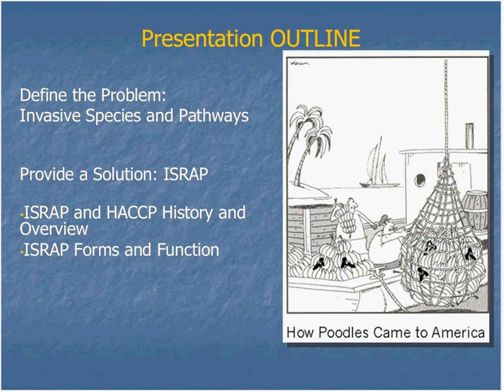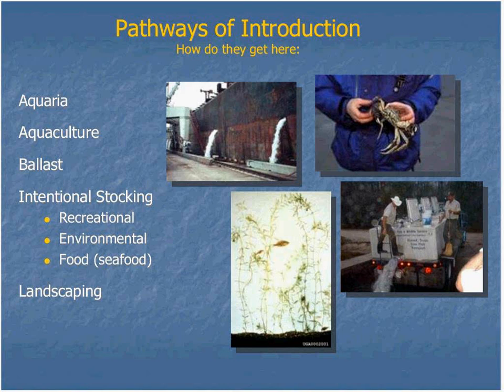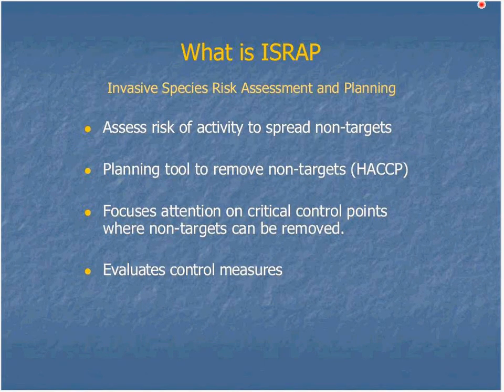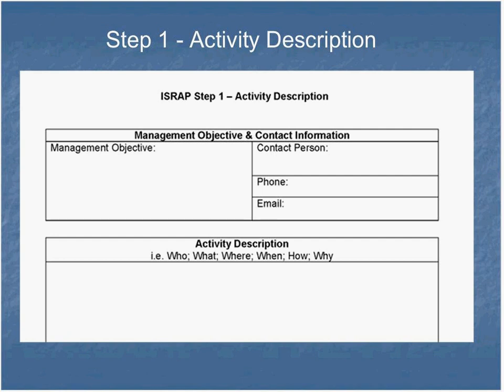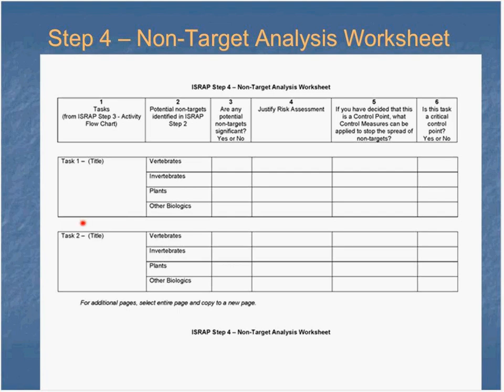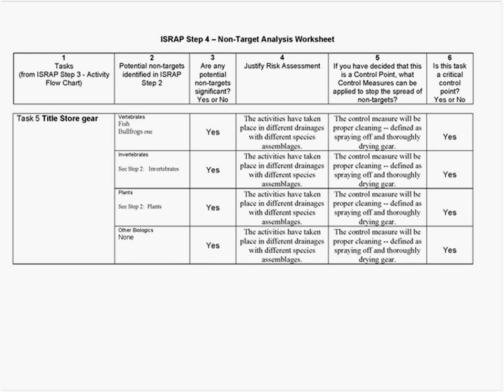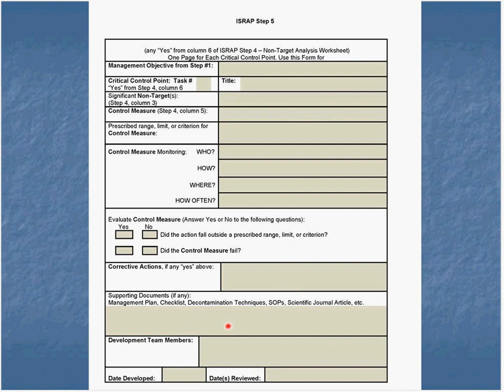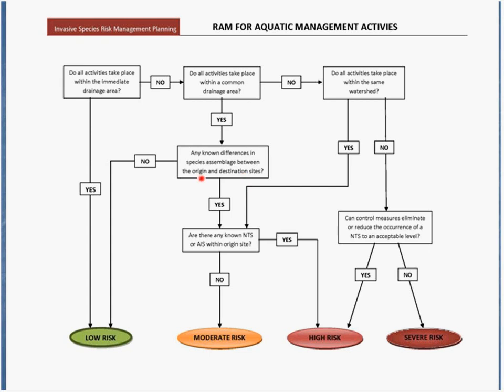Invasive Species Risk Assessment and Planning (ISRAP)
Invasive Species Risk Assessment and Planning (ISRAP): A New Tool for Managing the Risk of Moving Aquatic Invasive Species in Natural Resource Monitoring and Management Activities                    by Jonathan Thompson                August 2010

Jonathan Thompson is a biologist with the US Fish and Wildlife Service, Pacific
Southwest Region (California, Nevada, and the Klamath Basin), Aquatic Invasive
Species Program. Thompson's focus is on preventing, managing and controlling invasive
species. One of his main duties is to coordinate invasive species workshops within the
USFWS Pacific Southwest Region.

Invasive Species Risk Assessment and Planning is a tool that manages the risk of moving non-targets (non-target = anything that you are not intending on moving from one place to the next) in natural resource management activities, such as water quality monitoring.

The first step in the risk management process is to conduct a risk assessment of potential pathways (A pathway is the movement of non-targets). The risk assessment determines the significance of potentially moving species to an area where they may become invasive. Once it is determined that a pathway posesa significant risk, then a plan is implemented to reduce this risk. The plan is created using the Hazard Analysis and Critical Control Point (HACCP) planning process.

As part of campaigns to help prevent the spread of invasive by increasing awareness,
HACCP has become a recognizable brand. HACCP training workshops, a website, and
an international standard have been created. The ISRAP process takes advantage of this pre-existing HACCP brand and planning process (with a few modifications) and
combines them with the risk assessment to create a tool that is focused on preventing the spread of invasive species.